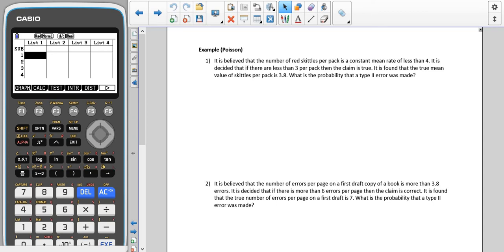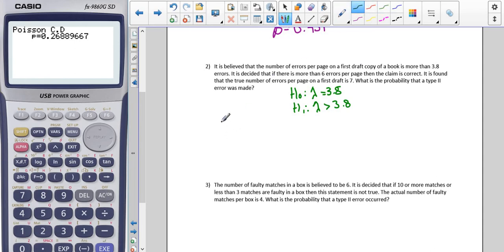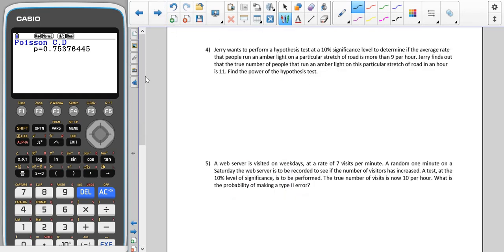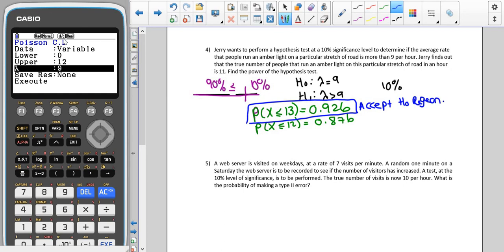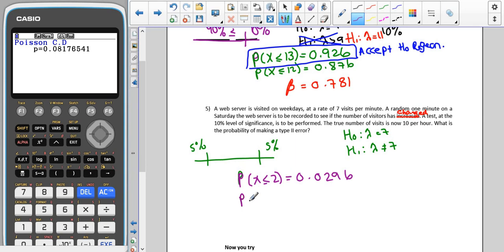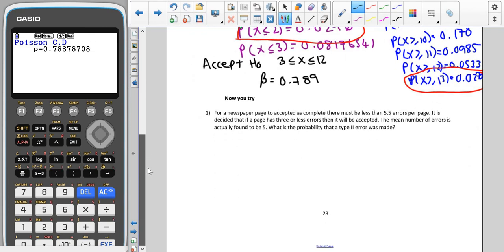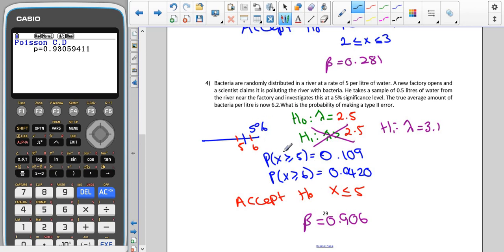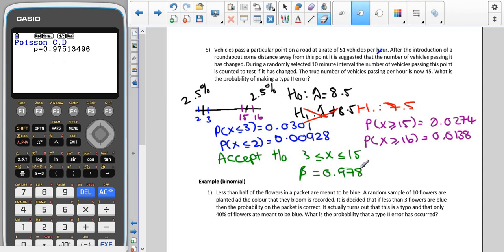A level Statistics - Power Finding the probability of making a type II error Poisson